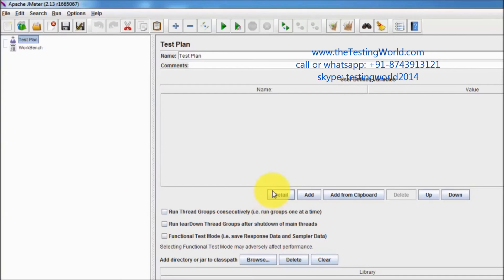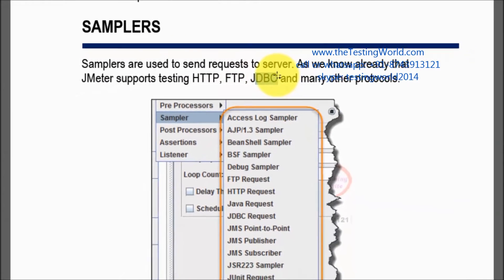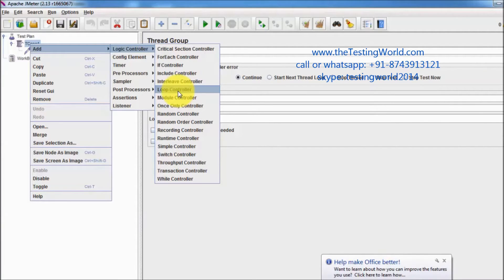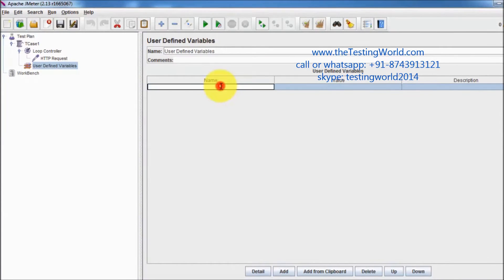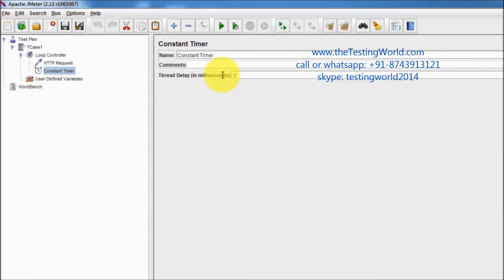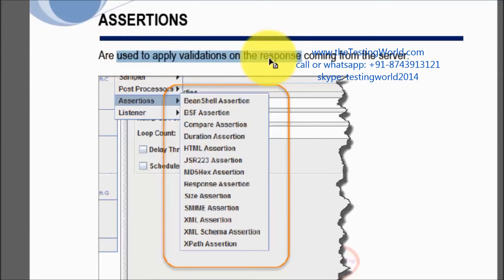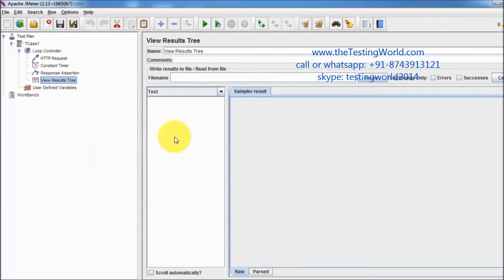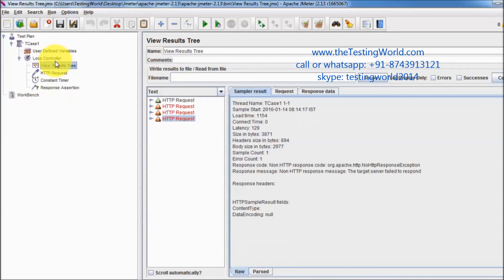Jmeter Tutorial 5 Part- 1: Different Steps in Jmeter test case